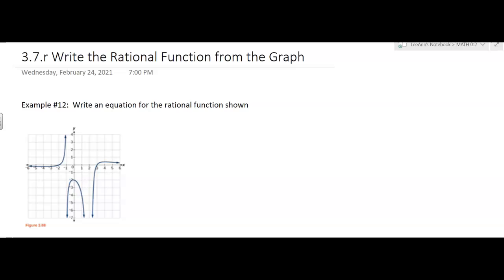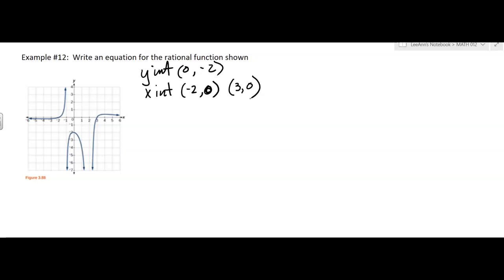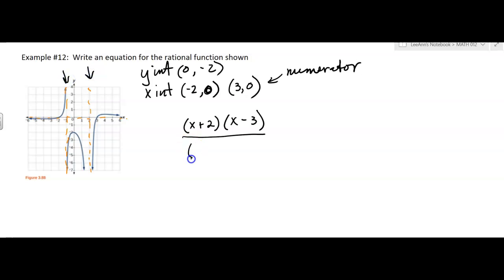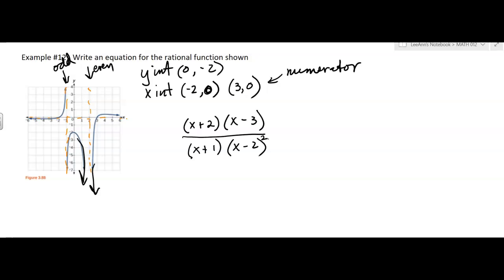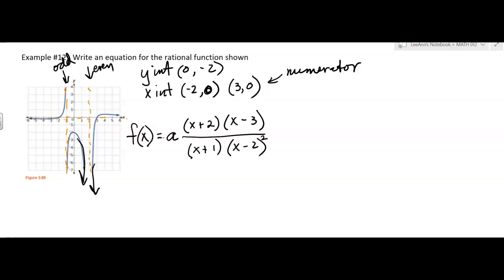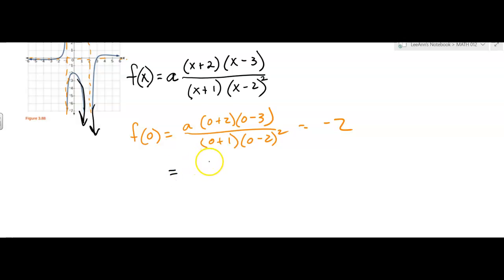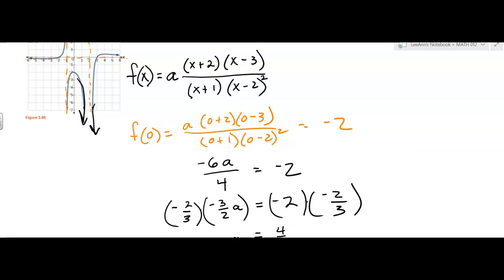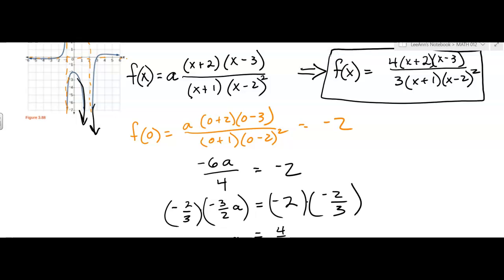3.7.r Write the Rational Function from the Graph